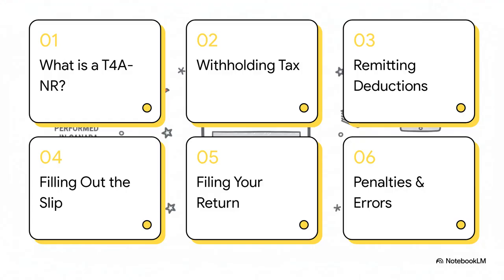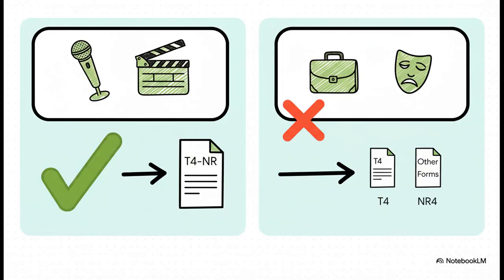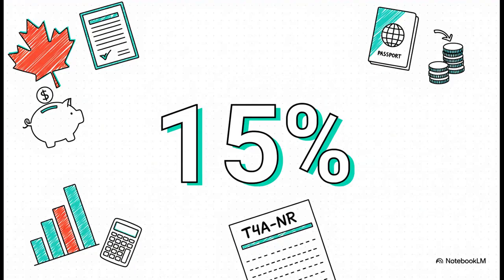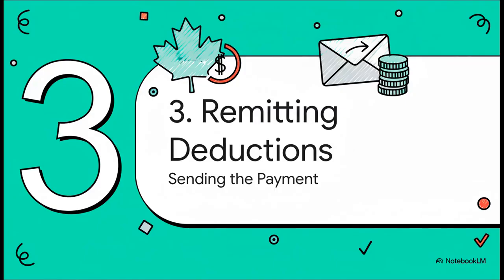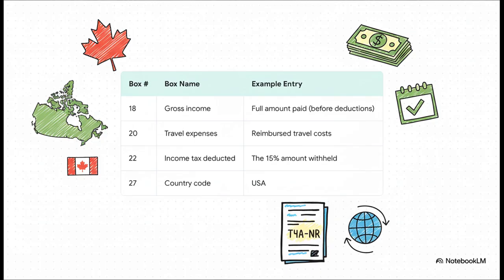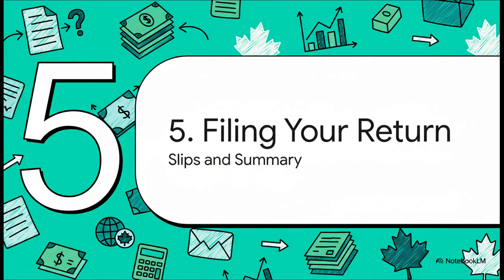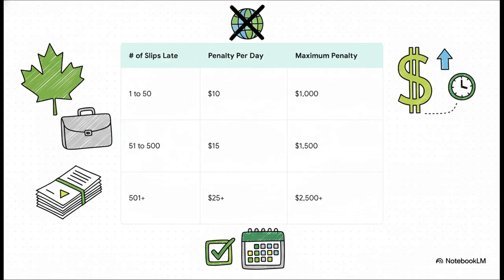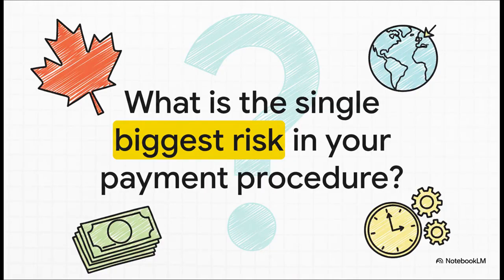T4A-NR Payments to Non-Residents for Canadian Services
This video details the administrative requirements for payers who provide compensation to non-residents for services performed within Canada. It specifically addresses the use of the T4A-NR slip for reporting non-employment income, such as fees and commissions, while outlining distinct procedures for actors and regular employees. The video clarifies that payers must generally withhold 15% for tax purposes, though certain situations allow for a waiver or reduction of this amount. Furthermore, the video provides critical instructions regarding filing deadlines, electronic submission mandates, and the significant penalties associated with late or incorrect reporting. It also serves as a comprehensive manual for remitting deductions to the government and navigating various digital services offered by the Canada Revenue Agency.